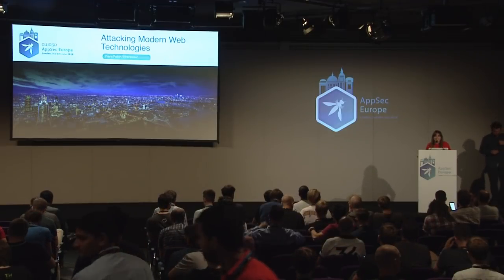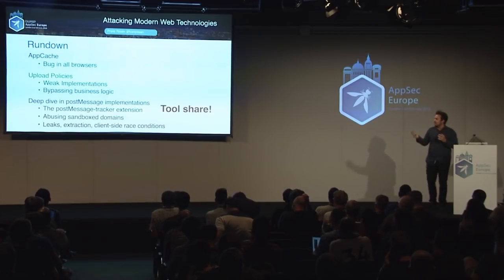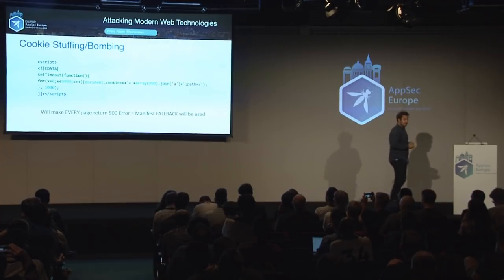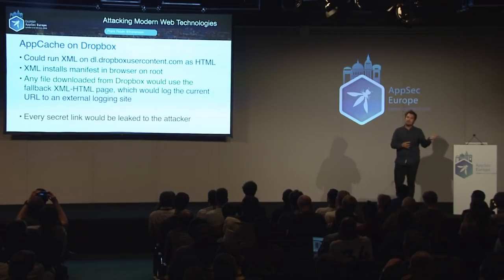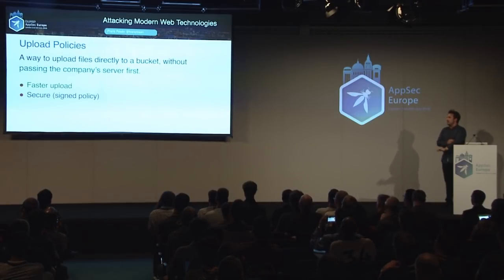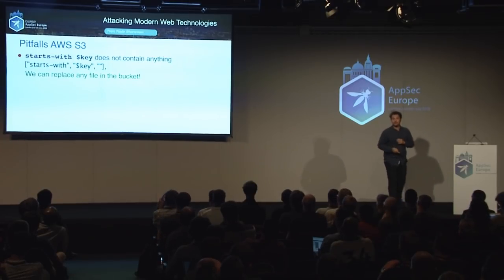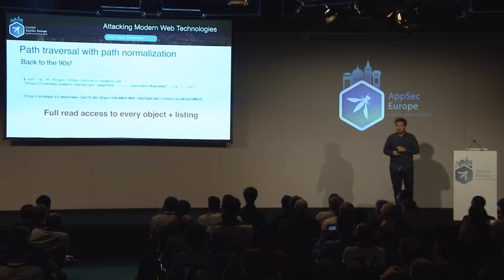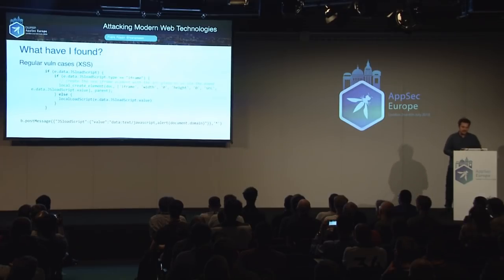Attacking Modern Web Technologies - Frans Rosen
OWASP AppSec EU 2018 Hacker Track - Day 1, talk 6

In this talk, top ranked white-hat hacker Frans Rosén will focus on methodologies and results of attacking modern web technologies. He will explain how he accessed private Slack tokens by using postMessage and WebSocket-reconnect, and how vulnerable configurations in both AWS and Google Cloud allow attackers to take full control of your assets.
Listen to 60 minutes of new hacks, bug bounty stories and learnings that will make you realize that the protocols and policies you believed to be secure are most likely not.